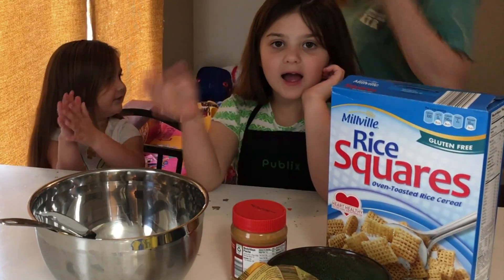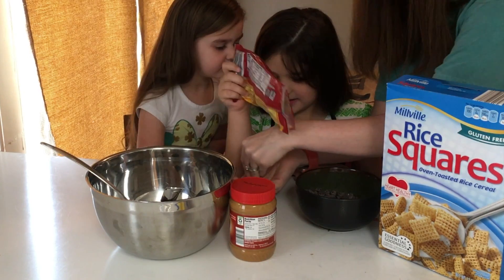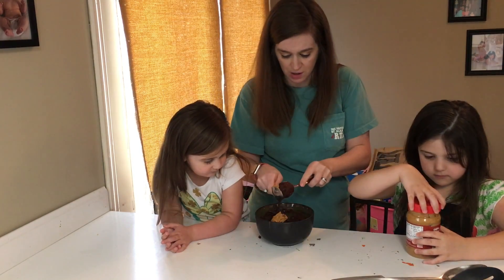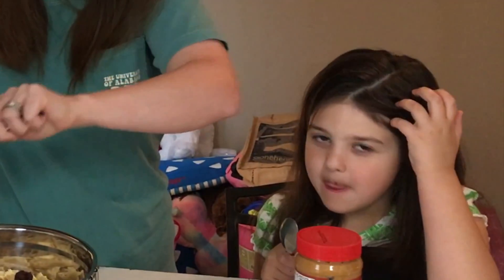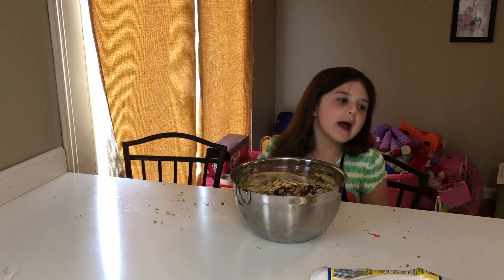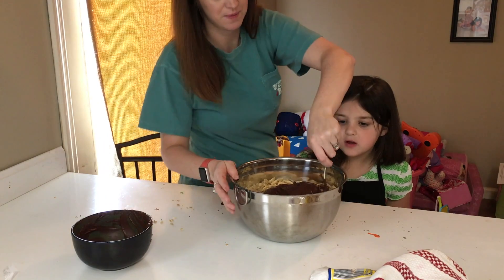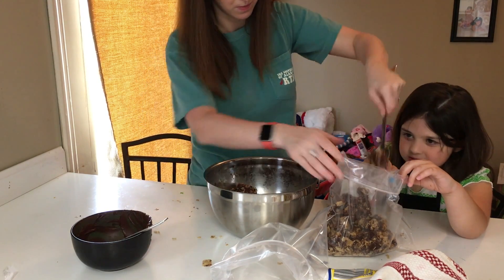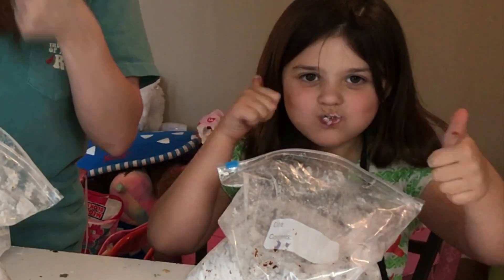Puppy Chow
Hey Y'all!! Thanks for checking out our newest video!! The girls and I decided to try and make Puppy Chow!! I will leave a list of ingredients if you want to try and make it yourself!!

1 Box of Rice Cereal
1 Bag of Chocolate
1 scoop of Peanut Butter
1/2 Bag of Powered Sugar

Much Love!